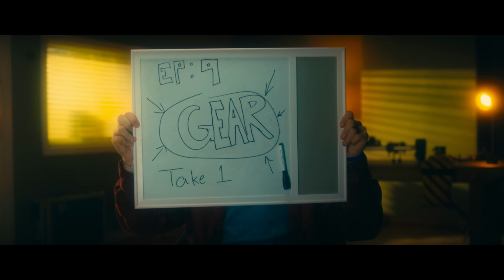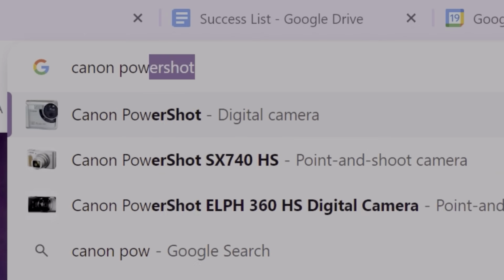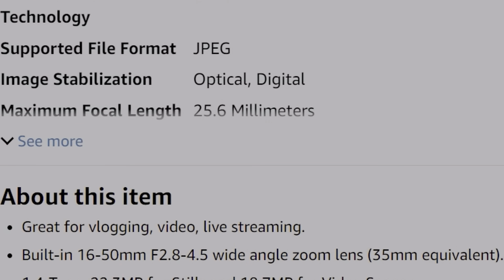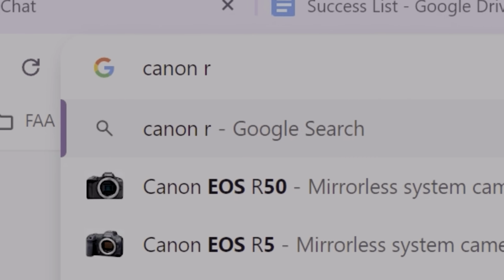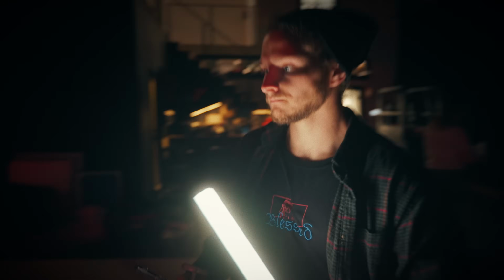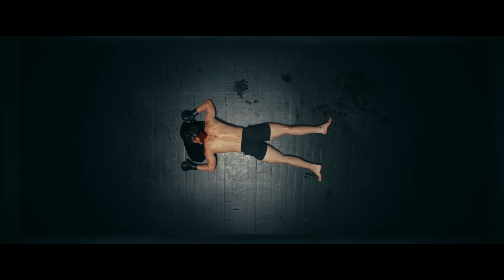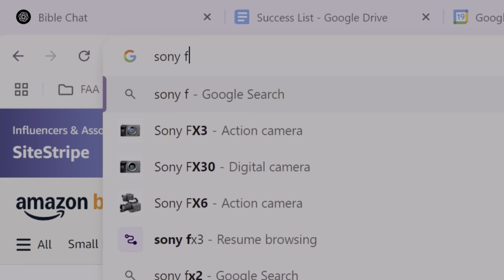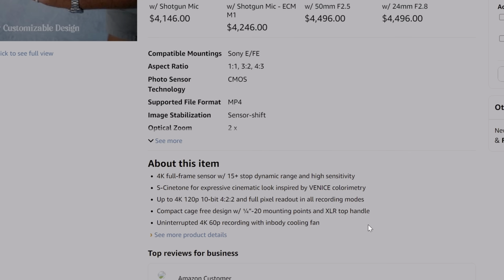Top Beginner Cameras Revealed For 2025!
EP 9 OF 9 : In this video we cover the best 4k cameras to level up your content creation game in 2025.

CAMERAS MENTIONED
* Canon Powershot V1

* Canon R50V

* Sony A7IV

* Sony FX3

Setup For Video
CINEMA CAMERA
GO TO LENS
GO TO CINE LENS
GO TO LIGHTS
GO TO MAT LIGHT
PRODUCTION LIGHTS
GO TO DOLLY SYSTEM
MATTE BOX

CHAPTERS
00:00 - Welcome
00:09 - To All The Gear Junkies
00:30 - Camera List Outline
00:58 - Camera 1 (Vlog)
02:31 - Camera 2 (Beginner Filmmaker)
04:05 - Camera 3 (Hybrid Camera)
05:45 - Camera 4 (Cinema BEAST)